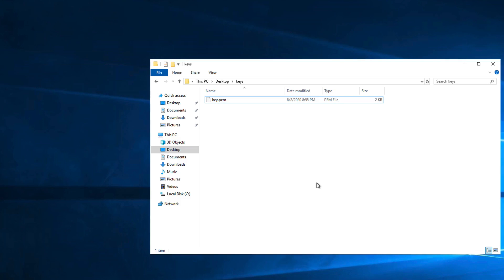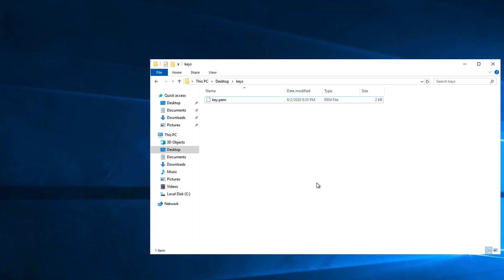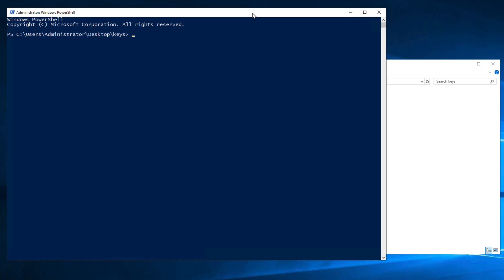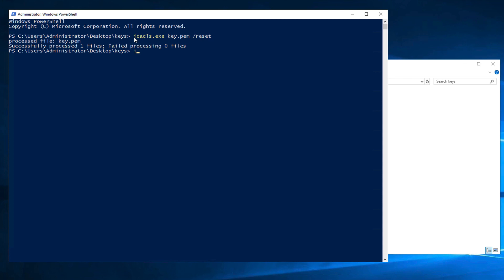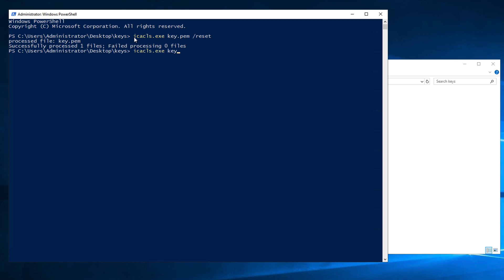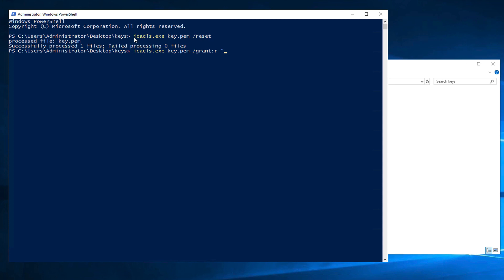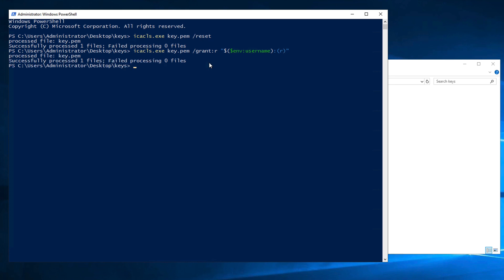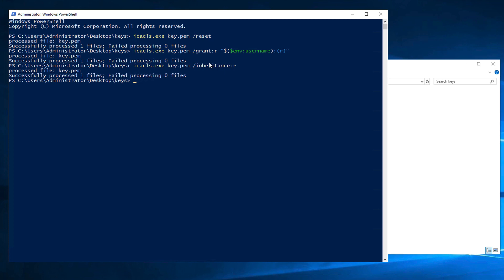How to do the CHMOD 400 Equivalent Command on Windows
This video shows you how to perform the equivalent of the chmod 400 command using powershell on Windows 10. This method uses icacls.exe to change or edit file permissions.

►Try Audible Premium Plus and Get Up to Two Free Audiobooks

This may help you fix things when you get this error when trying to SSH to an AWS EC2 instance using Windows:
WARNING: UNPROTECTED PRIVATE KEY FILE!
Permissions for 'yourprivatekey.pem' are too open.
It is recommended that your private key files are NOT accessible by others.
This private key will be ignored.

In this video, I'll show you how to do the equivalent of the chmod 400 command on windows. Chmod stands for change mode. It is a unix command, and is not available on windows. This command allows you to restrict access to files. Chmod 400 changes a file's permission to be read only.

So how do we do the equivalent of this chmod 400 on windows.

First, open a powershell window in the same folder that contains the file whose permissions you would like to change. In this example, I have a file named key.pem, and I would like to edit its permissions.

Then type icacls.exe, which is the program that we are going to use to edit these permissions. And then we say the name of the file to edit, followed by /reset. This will replace the file's access control list with the default.

And then we type icacls.exe and the file name once again, followed by /grant:r so that we can replace all of the previously granted explicit permissions.

And then we pass this argument at the end "$($env:username):(r)". This will grant the currently logged in user, read permissions on the file.

And then we say icacls.exe and the file name one last time, followed by /inheritance:r to remove all the inherited access control entities.

And that's it. The permissions have now been changed. This file now has similar restrictions as if chmod 400 was applied to it.